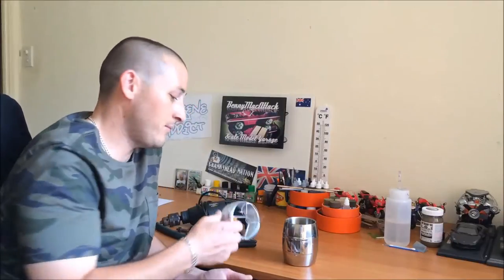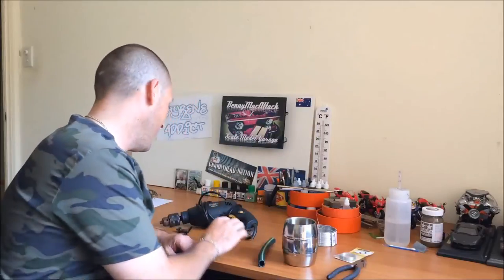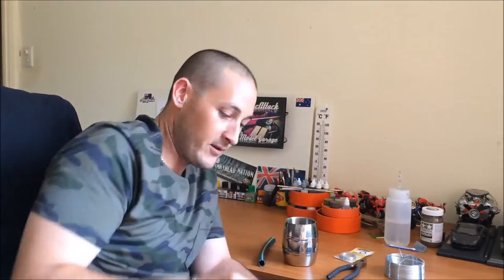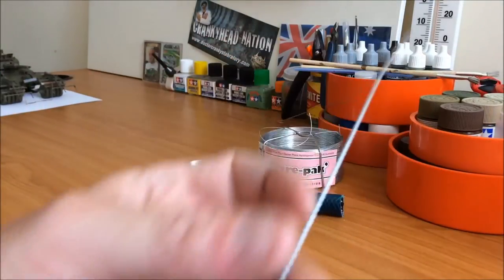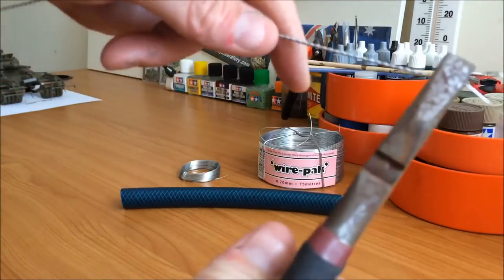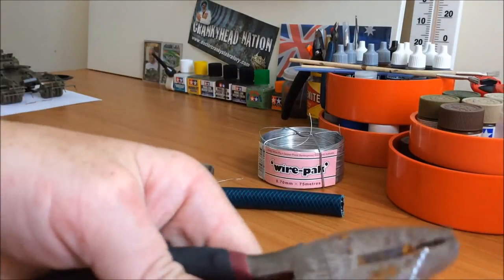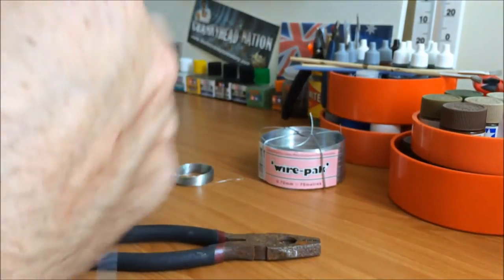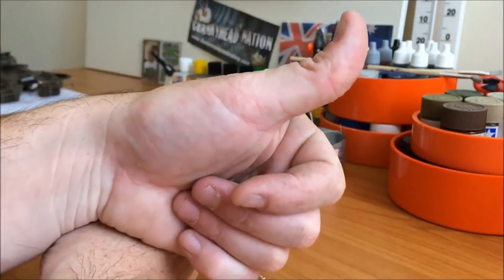How To Make Barb Wire - Razor Wire For Your Diorama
G'day everyone and welcome back again, this time i am trying something new i saw a fello youtuber doing this the other day and for the cheap minimal things needed i decided to try it out.
Although i will add a little more detail for realism, hope this help you out, let me know if you think the scale looks ok.